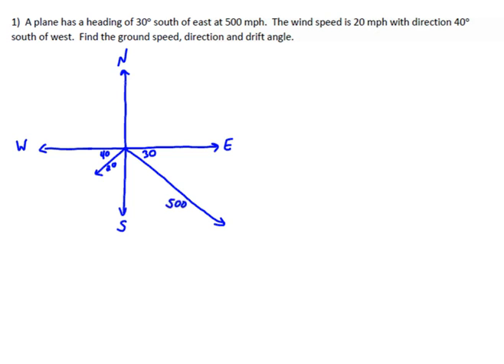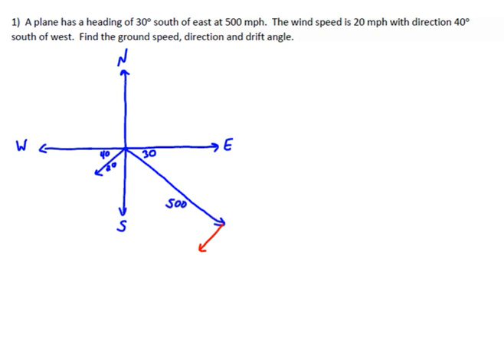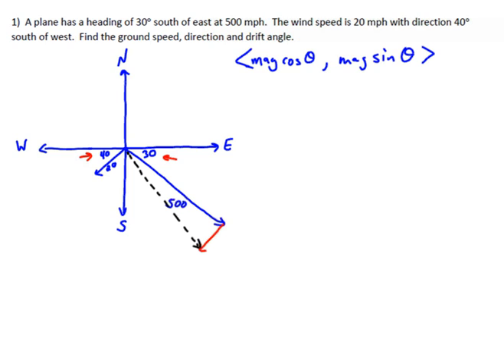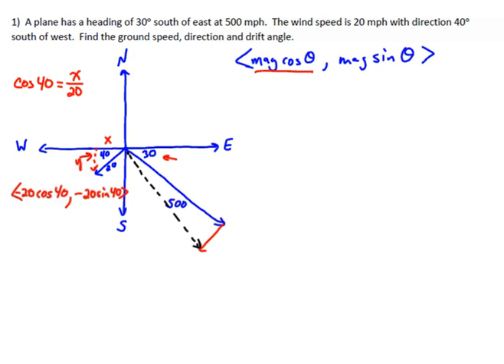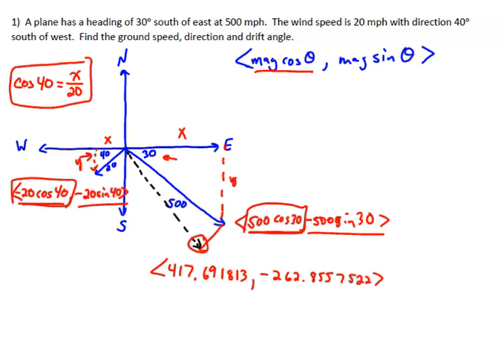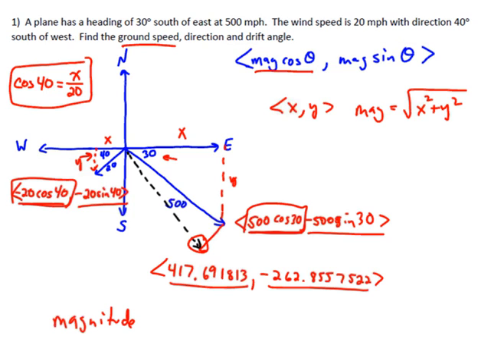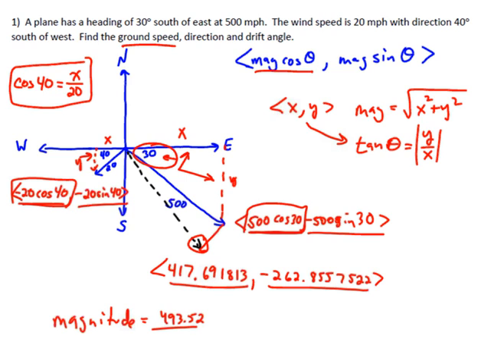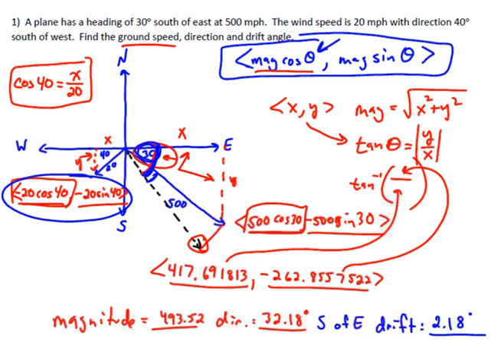Using Vectors to Model the Impact of Wind on a Plane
In this video we look at a simple scenario of the way a wind with constant direction and speed affects the direction and speed of a plane.  Vectors and trigonometry are used to come to a solution.